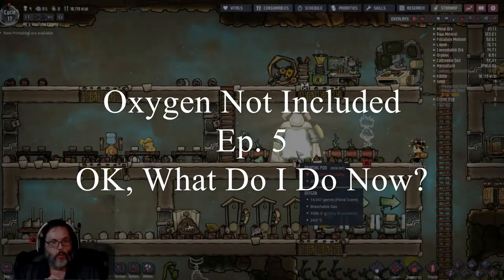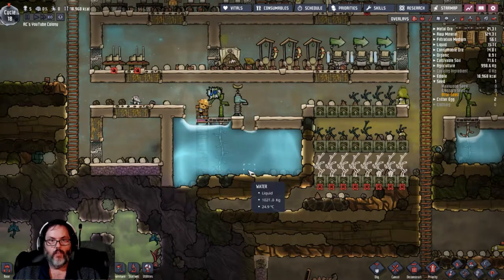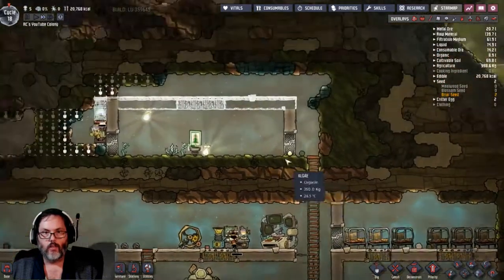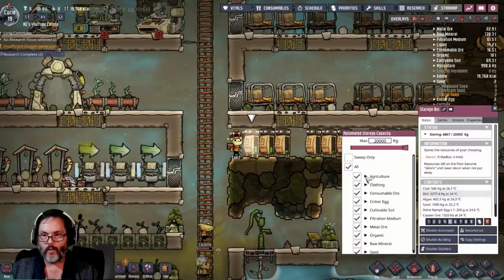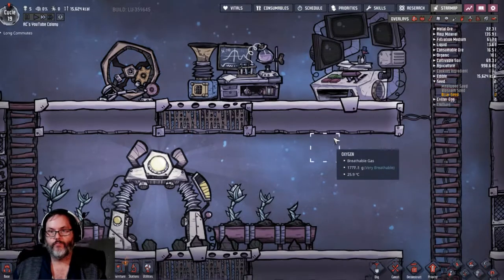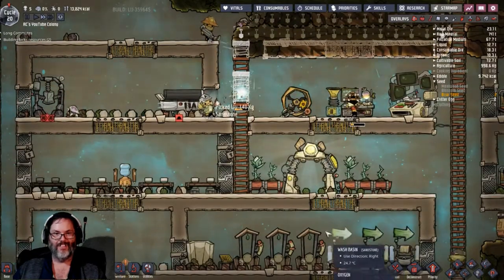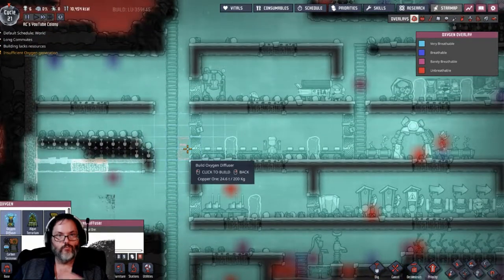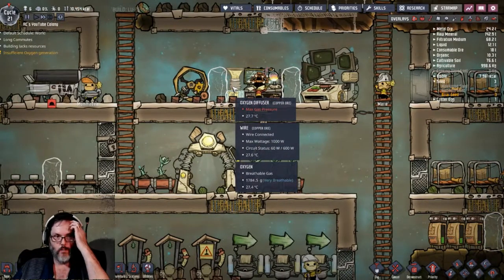Oxygen Not Included - Ep. 5 - So, What Do I Do Now?